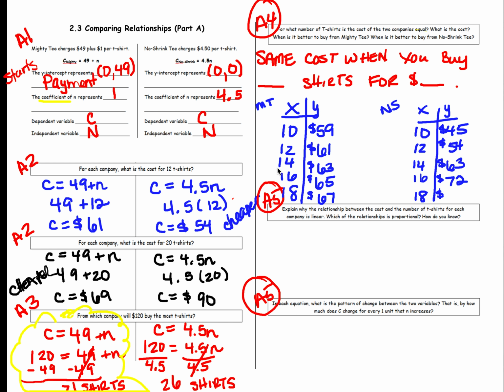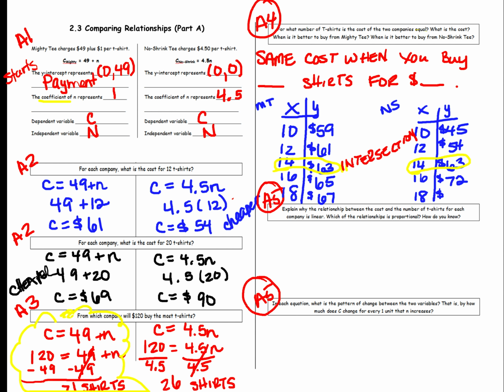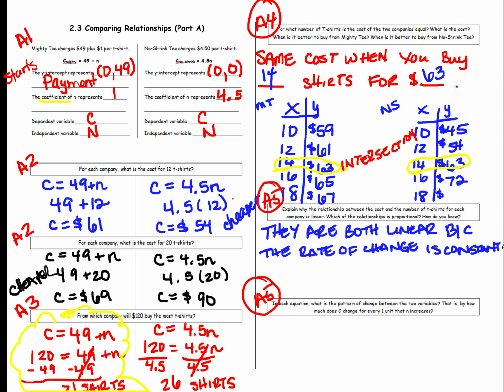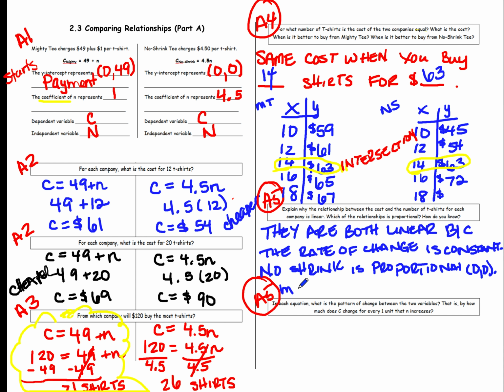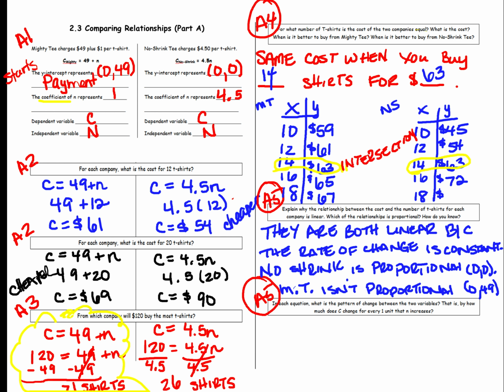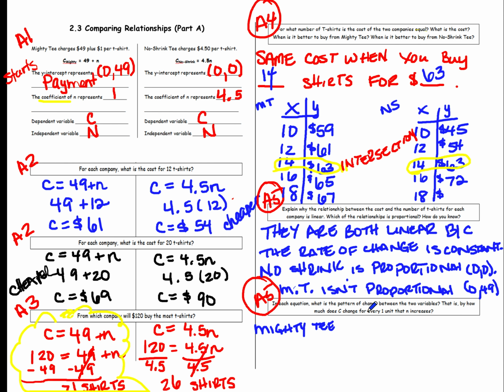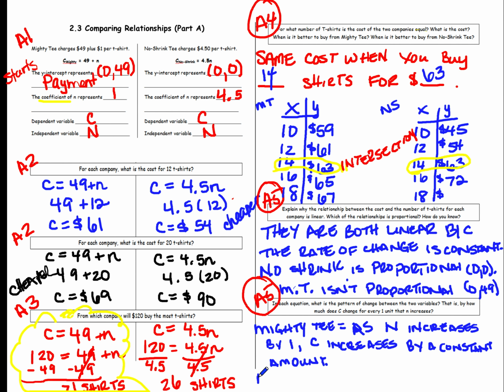WED 3 14 PER 2 6 2 3 PART A #2